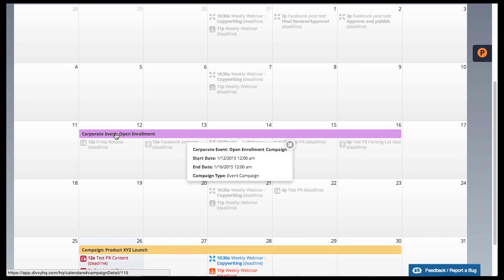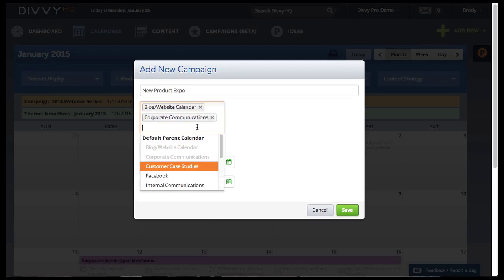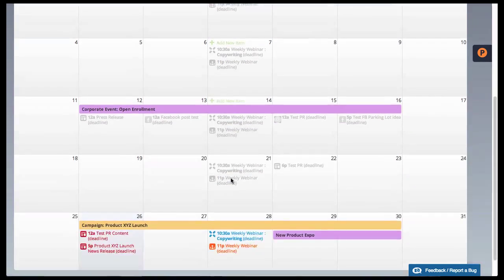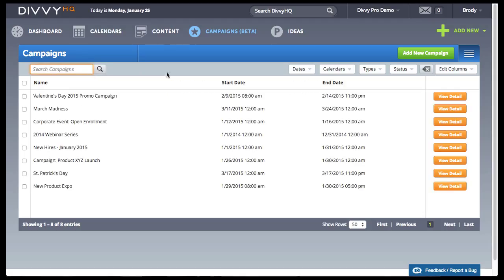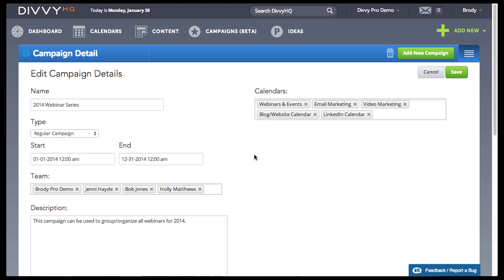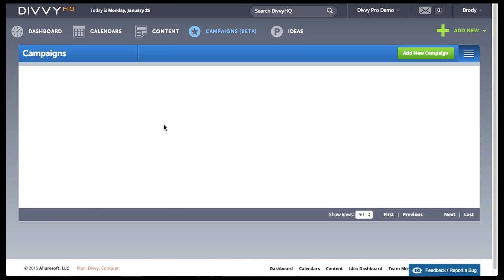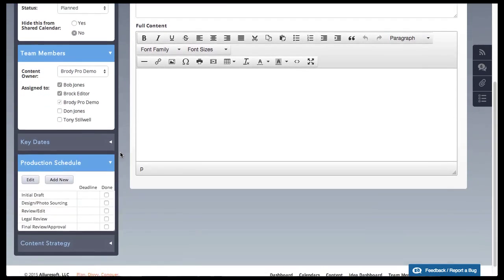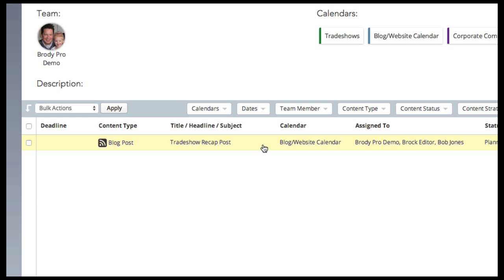[OUTDATED] DivvyHQ Walkthrough: Campaigns Management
- Introducing DivvyHQ's latest feature release: Campaigns Management

If you’ve been working in marketing or advertising for any length of time, you’ve probably planned and executed your fair share of campaigns over the years. But despite today’s content marketing purists trying to steer companies and agencies away from the campaign mentality, reality dictates that most companies still produce a majority of their content to promote specific, time-bound programs and events.

To properly support this reality, DivvyHQ now provides a robust campaigns management area that will help you keep your campaigns, and their supporting content, more organized.

To get started, let’s create a campaign. Click the Add New button in the upper right, and click Campaign.

Type in your campaign name, and then select it’s associated calendars. Since certain team members and content types are attached to specific calendars, this calendar selection ensures only those people will be able to see and manage content for this campaign.

Next, select a campaign type. Three campaign types are available, including Regular Campaign, which could be things like promotions or a product launch, an Event, or a Content Theme. Lastly, select the campaign’s start date, end date and then click SAVE.

Your new campaign will now be visible as a spanning event on your DivvyHQ calendar, and available in Divvy’s new Campaigns dashboard. From this list view, you can single click to view the campaign description, you can search for campaigns or use filters to locate campaigns based on date ranges, calendars, campaign types or campaign status. Data columns can also be managed much like Divvy’s Content interface.

To view or edit the details of a campaign, click View Detail. Divvy’s new Campaign Detail View provides a much more robust set of fields to capture and manage your campaign details. By clicking Edit in the top right, you can edit all campaign fields, including adding your campaign team and a campaign description. This interface also provides a full list of all content items that have been associated with this campaign. This should be a big time saver for checking in on the progress of current campaigns, or reviewing the performance of past campaigns.

When you’re done editing a campaign, you can click the back arrow in the upper left next to the Campaign Detail header.

In the event that you want to Delete a Campaign, go to the campaign detail view and click the trash can icon in the upper right. Confirm the deletion by clicking Delete.

Ok…So I’ve shown you how to create and manage your campaigns, but how do you associate content with those campaigns? Let’s create a quick content item and make the connection. Let me quickly fill in some details and head over to the DivvyHQ content editor. In the left column, expand the content strategy area and you’ll see the campaigns drop-down menu at the top. Just select your applicable campaign and then hit save. This content item is now attached to this campaign and you can confirm the connection by viewing the detail of that campaign.

We hope you like what you’ve seen. As always, if you have any feedback or suggestions, don’t hesitate to let us know.

Thanks again, and Happy Divvying!